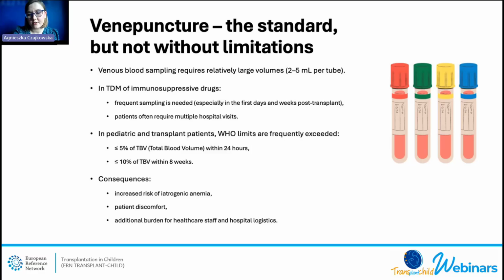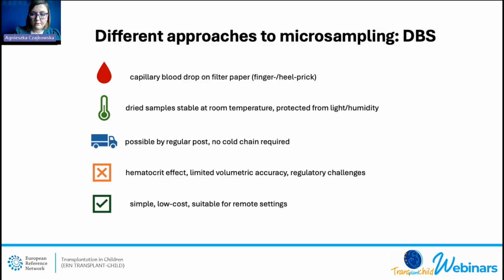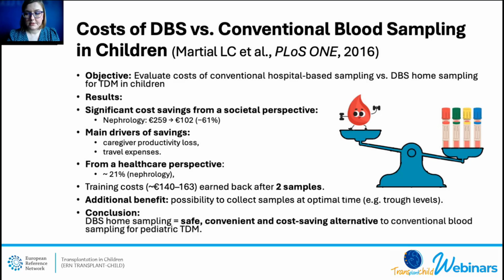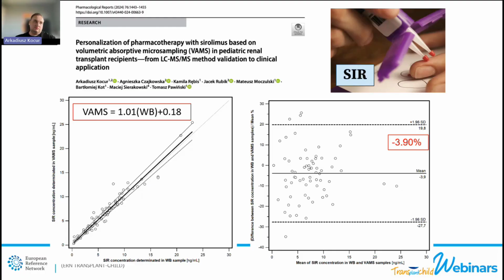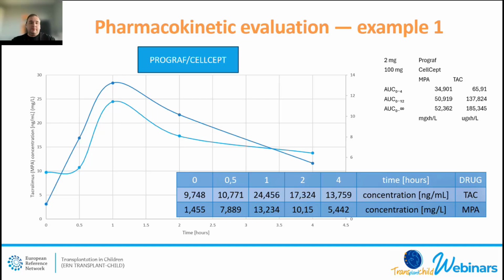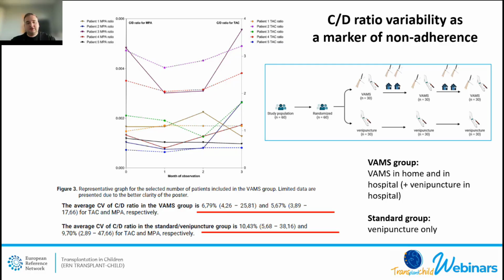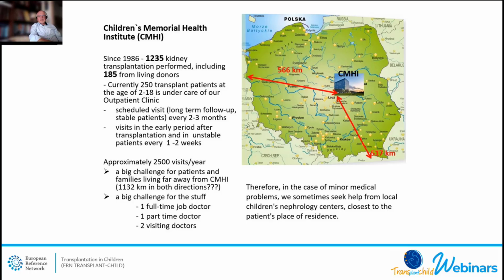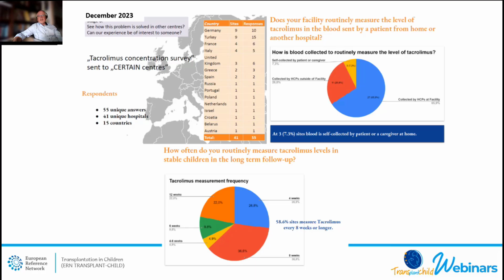VAMS as a novel tool for TDM samples collection in pediatric transplant recipients - Webinars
Speakers:

–Dr. Jacek Rubik, pediatric nephrologist, transplantologist. Department of Nephrology, Transplantation and Arterial Hypertension.
–Dr. Arkadiusz Kocur, pharmacist, pharmacokineticst. Therapeutic Drug Monitoring, Clinical Pharmacokinetics and Toxicology Unit.
–Dr. Agnieszka Czajkowska, laboratory diagnostician, toxicologist. Department of Drug Chemistry, Pharmaceutical and Biomedical Analysis, Medical University of Warsaw.

The webinar will specifically focus about Immunosuppressants (ISDs), the basic elements of therapy after organ transplantation to protect against acute and chronic rejections. Volumetric absorptive microsampling (VAMS) is a new, self-managed alternative tool for blood sampling, transport, and storage (stability for up to 21 days under normal conditions).

Learning outcomes: After attending the webinar, participants were able to:
a) Recognize the novel microsampling devices and microsampling strategy,
b) Identify the potential clinical problems during routine TDM of immunosuppressants,
c) Identify the strengths and weaknesses of microsampling strategy and its future directions,
d) Initiate the introduction of preliminary studies according to TDM of immunosuppressive treatment using microsampling devices and available literature.